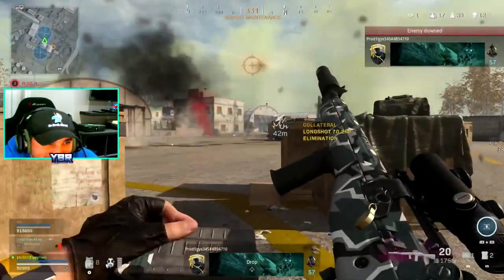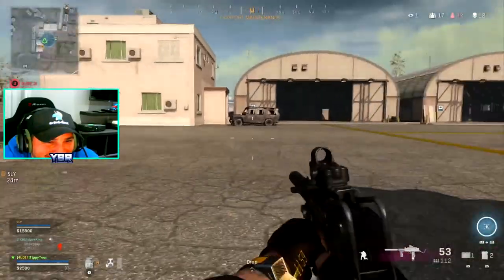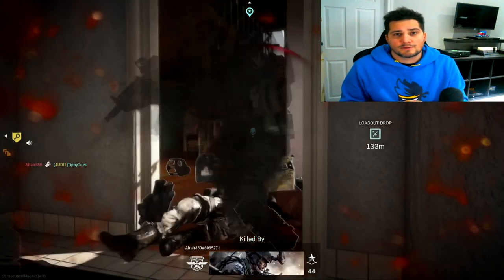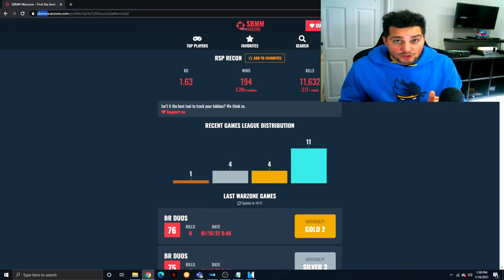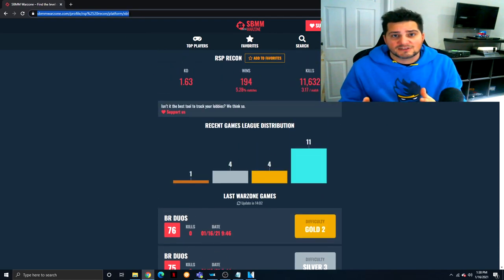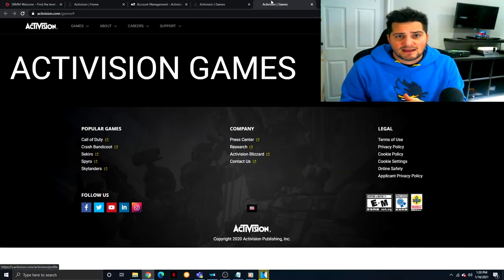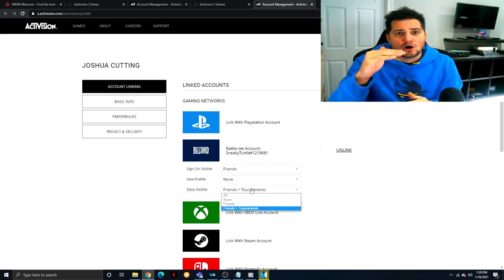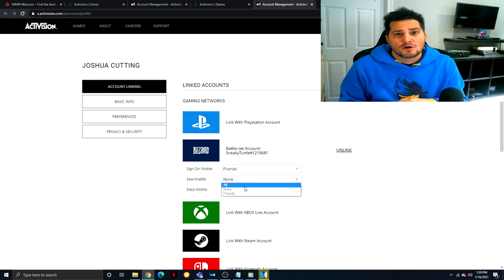How to get into EASY LOBBIES in WARZONE (Bronze Lobbies Every time!)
Are people cheating in warzone? We all know the answer. Reach out to me on twitch and let me know what you guys think about SBMM and the available techniques to get yourself into lower tier lobbies in the comments Below!
-Recon